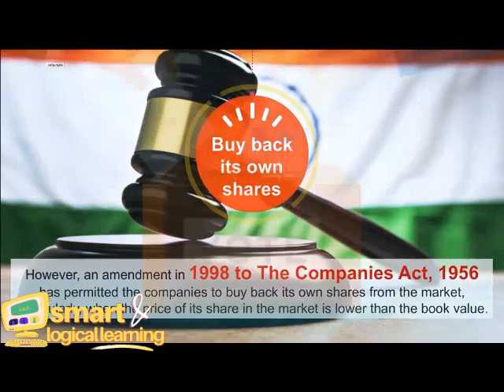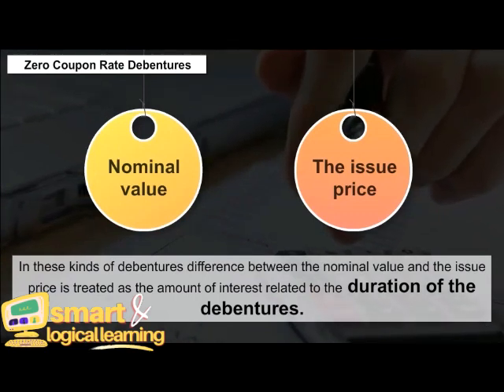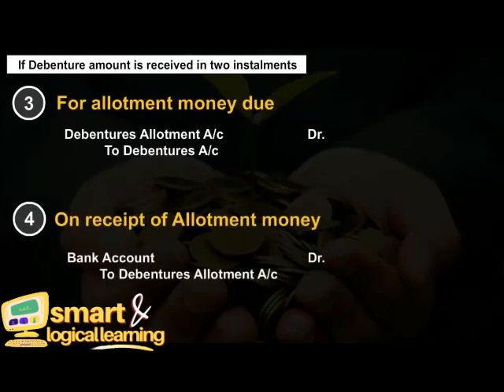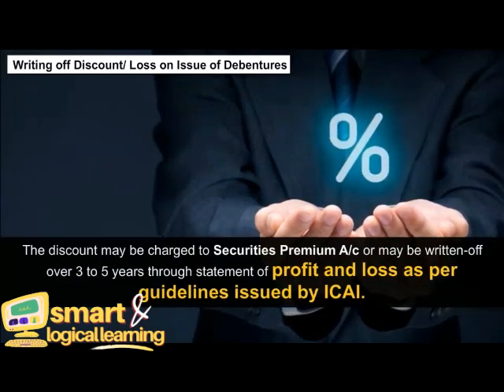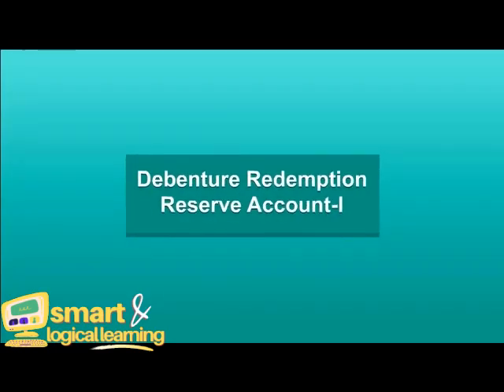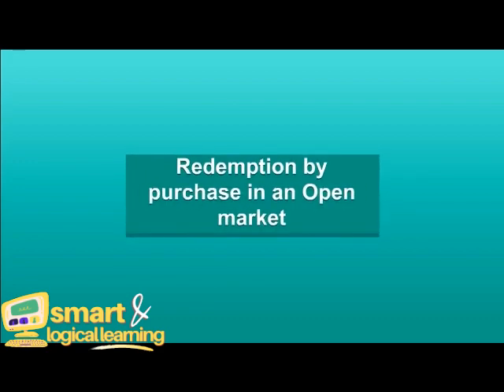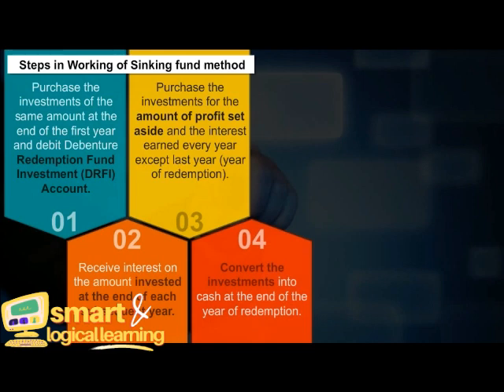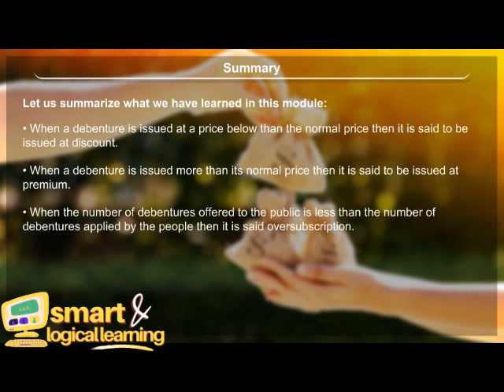12 Commerce Accountancy 7 Issue And Redemption Of Debentures